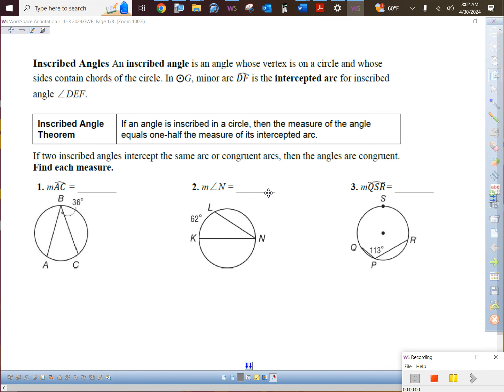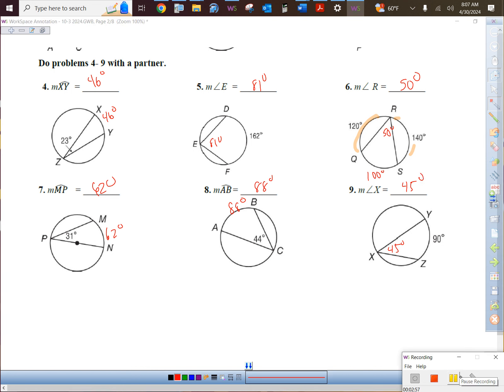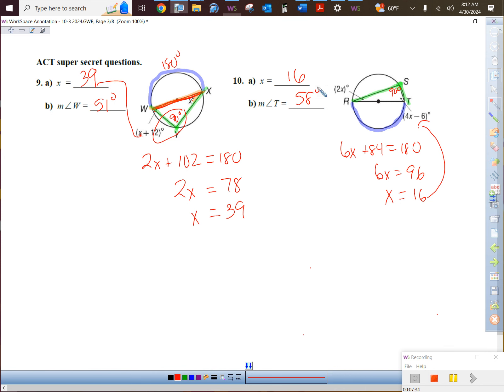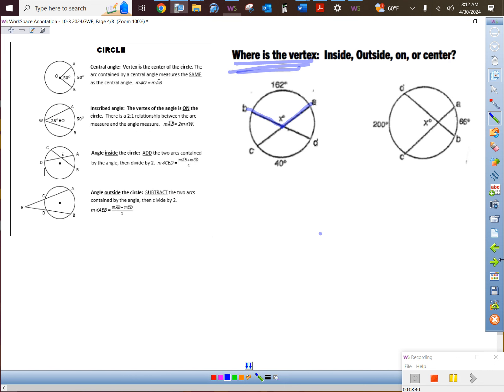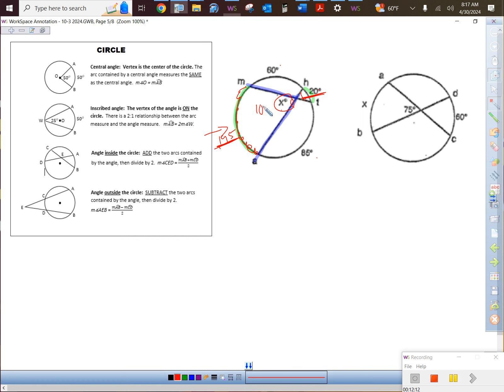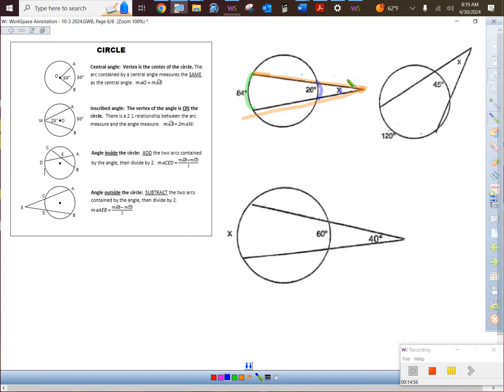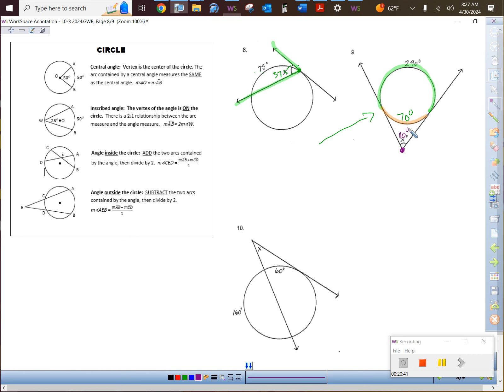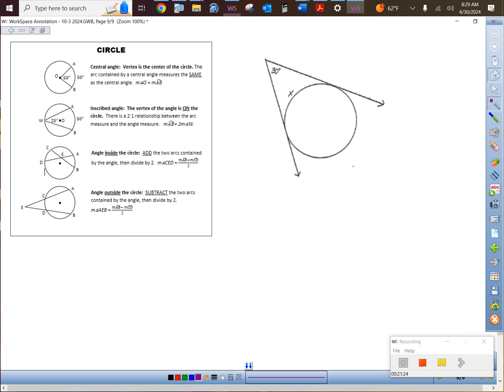VIDEO 10-3 2024 good